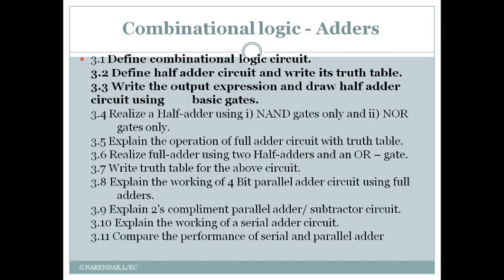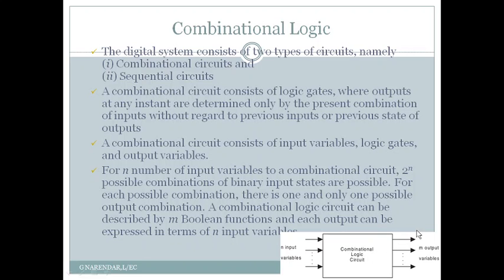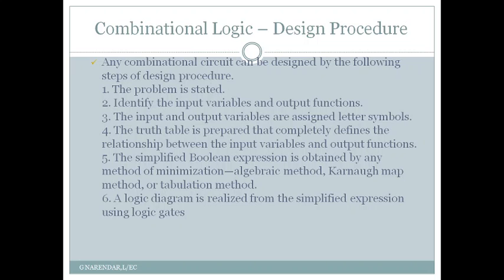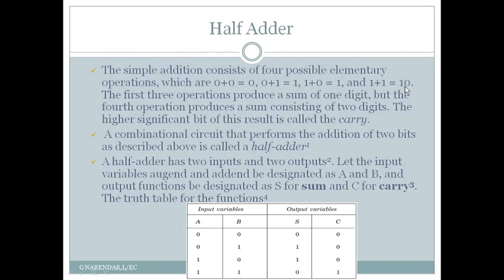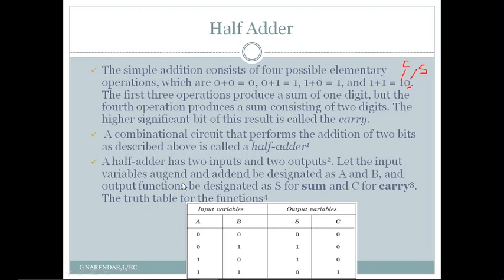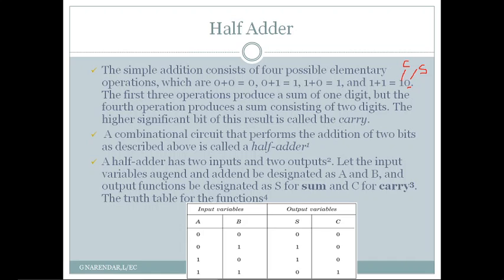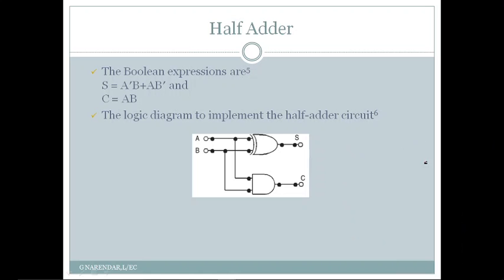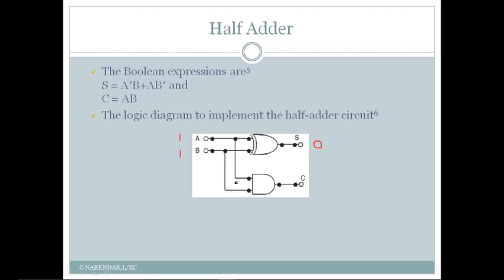20 Half adder